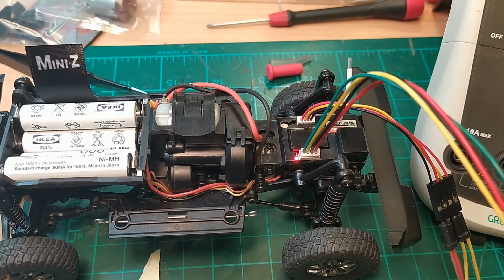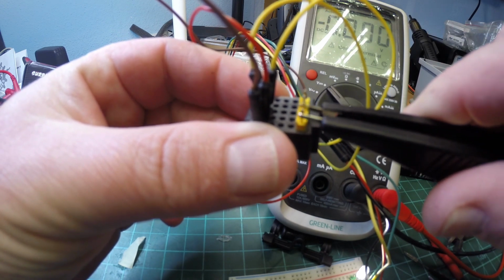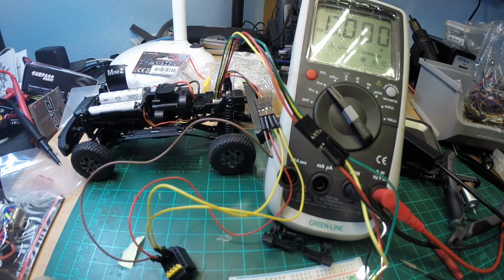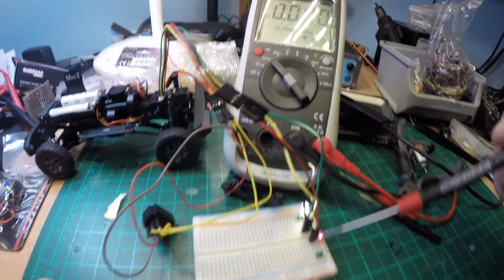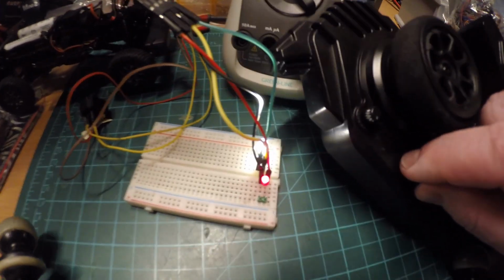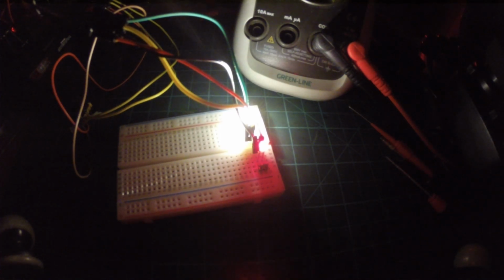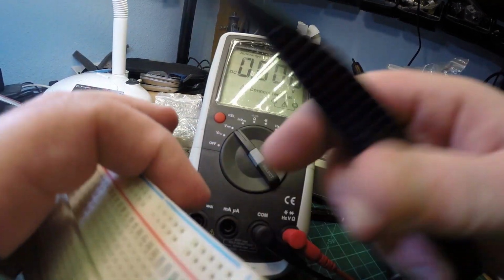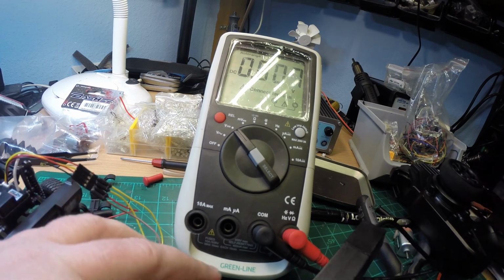Mini-Z 4x4: Board-integrated lightcontroller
Kyosho Mini-Z 4x4 Suzuki Sierra